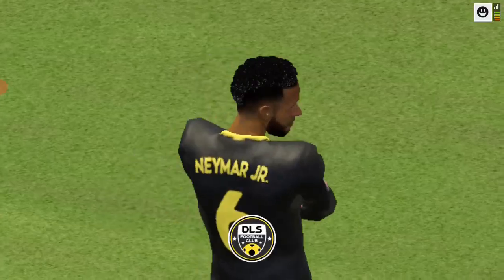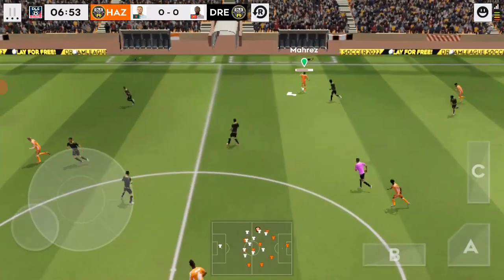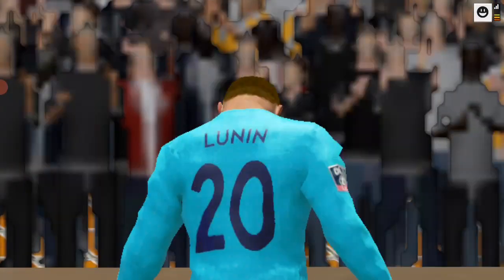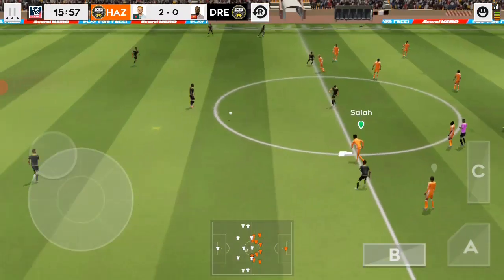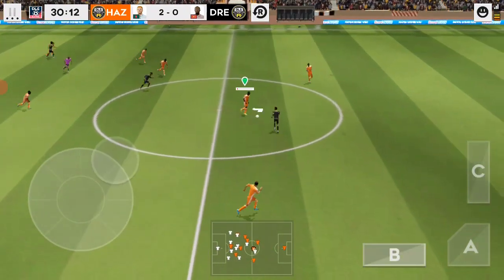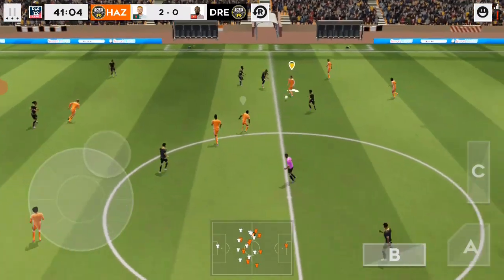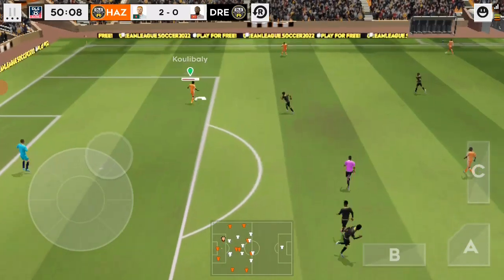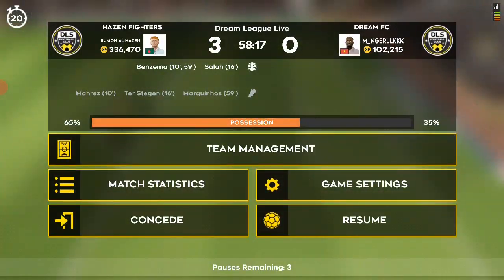Player Forfeit From Online Match : Dream FC 0-3 Hazen Fighters. Dream League Soccer gameplay